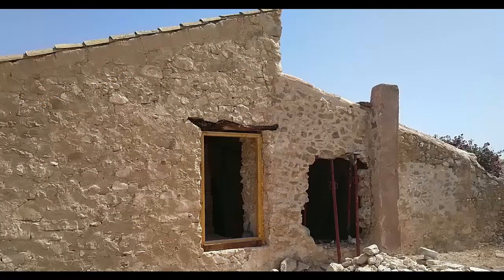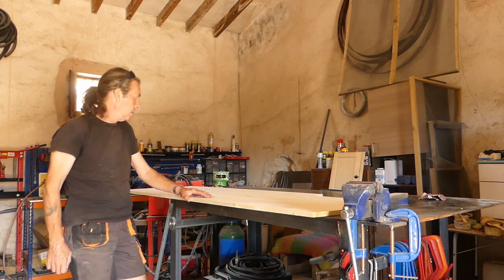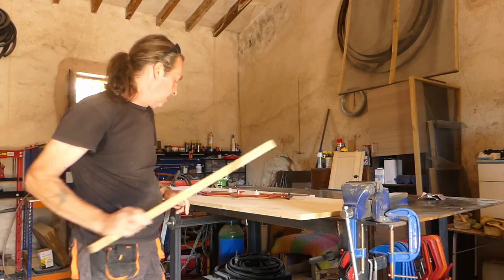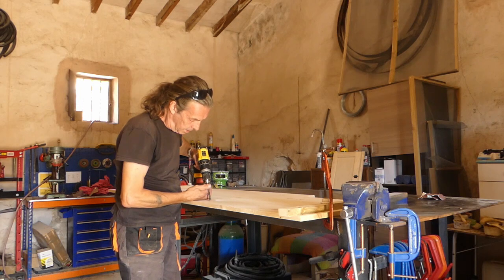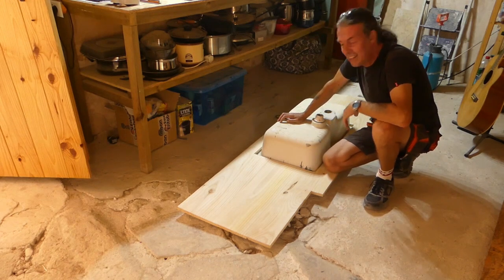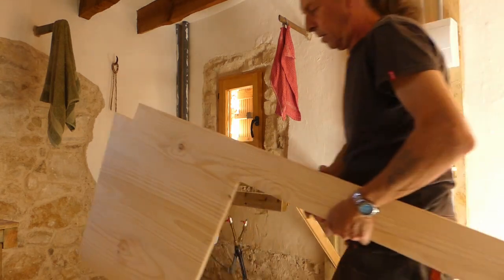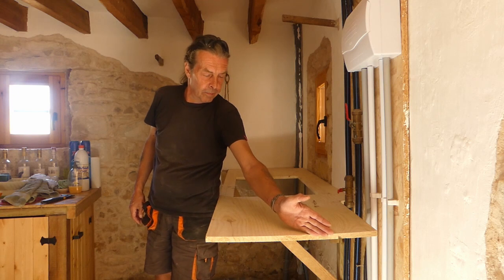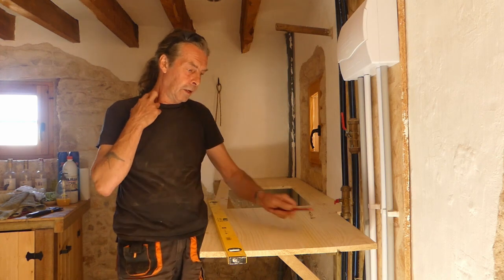You can't buy this in IKEA - Farmhouse renovation in Spain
We're getting the units built in the old Corral. It's impossible to buy units that fit in the irregular shape of the room - so we build our own base units and make the countertops, starting with the sink unit to take the heavy porcelain double sink.